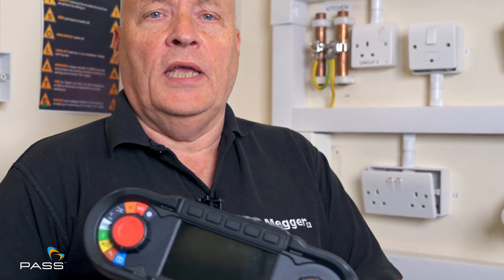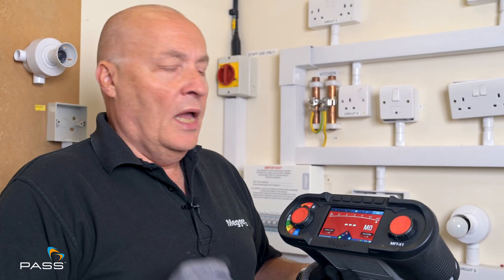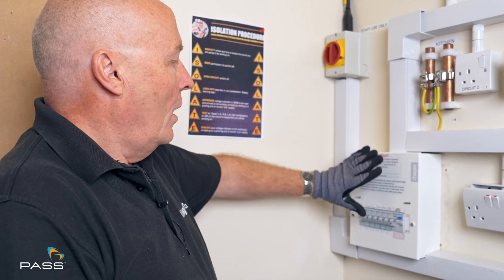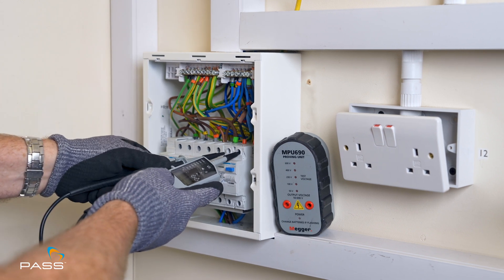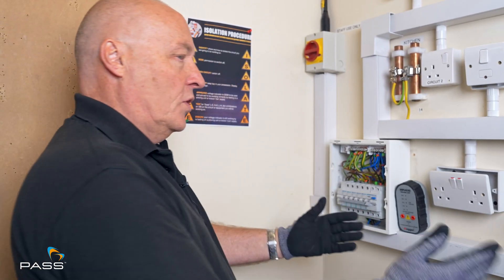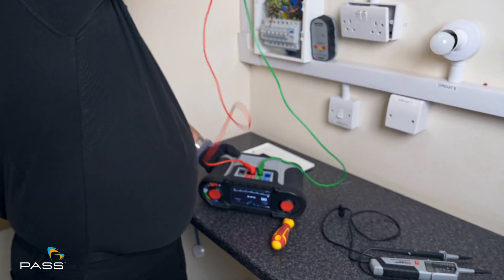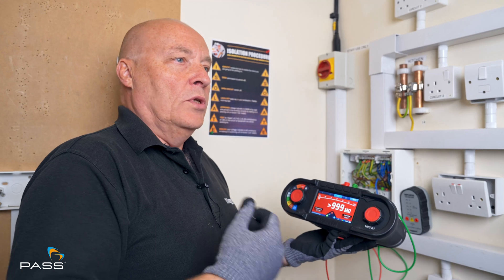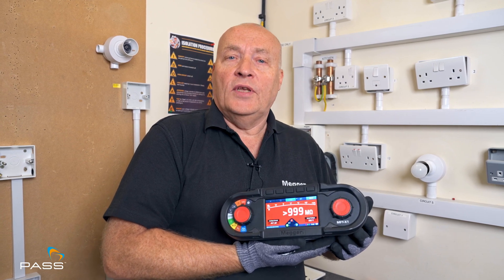How to do an INSULATION TEST! Megger MFT X1 TUTORIAL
How to use a Megger MFT X1 for an insulation test

In this video, we are joined by Peter Wade, UK Sales Manager for Megger, who walks us through how to carry out an insulation test using the Megger MFT X1. Peter provides a step-by-step demonstration of the process, explaining each stage of the test in detail to ensure accurate and reliable results.

The insulation test is an essential part of maintaining electrical systems, as it helps to identify any potential breakdowns in insulation, preventing future faults or hazards. The Megger MFT X1 is a versatile and powerful tester, and Peter explains its key features and how to use them effectively.